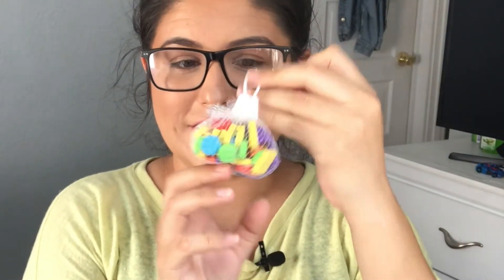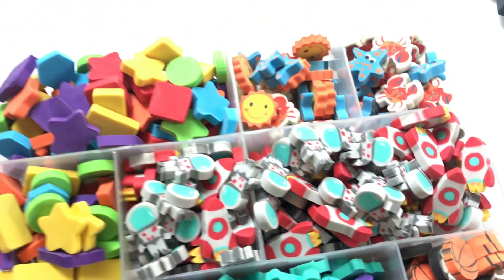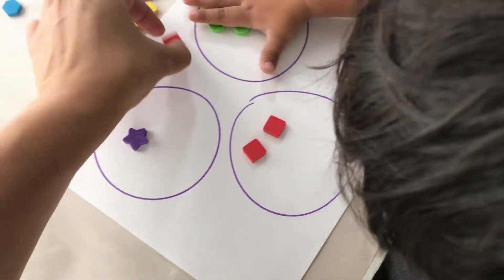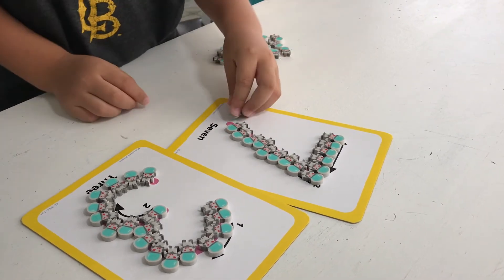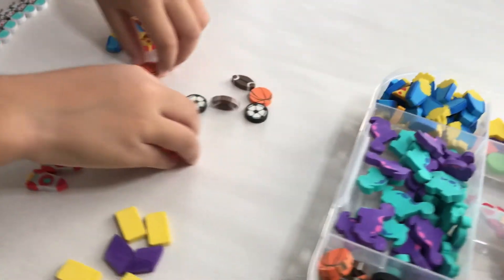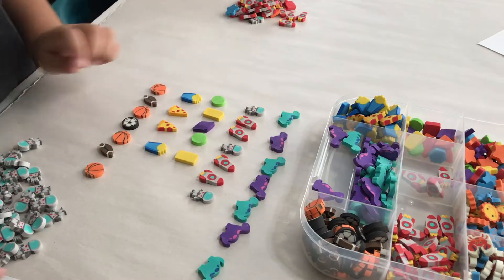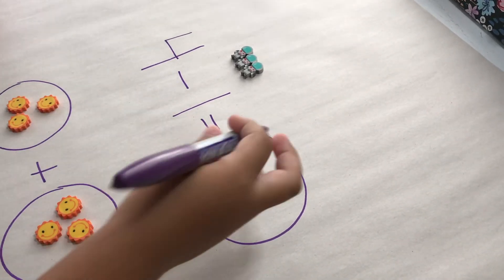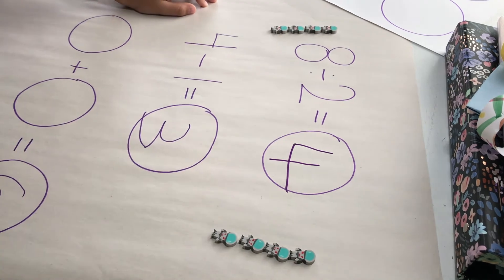MATH ACTIVITIES | PRESCHOOL-KINDERGARTEN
Kids learn when they play!
Learning doesn't have to be dreadful or boring!
This video shows how we close the workbooks and learn basic math skills using mini erasers while having fun!